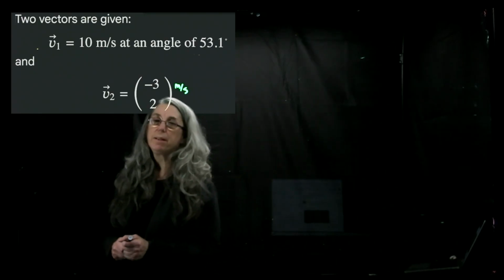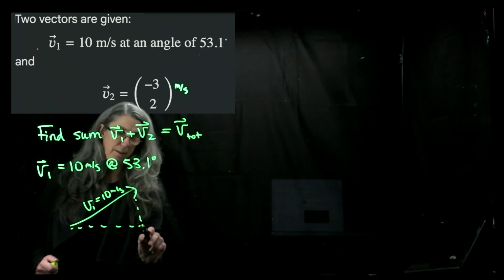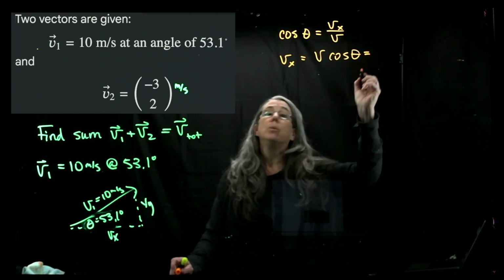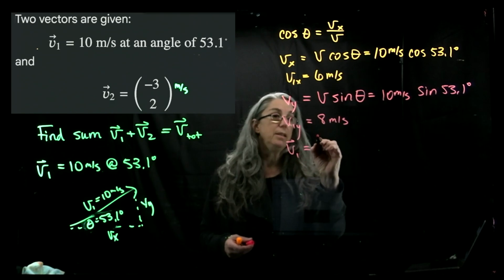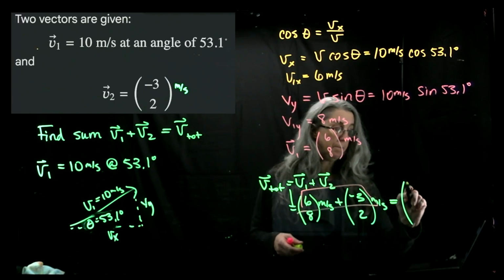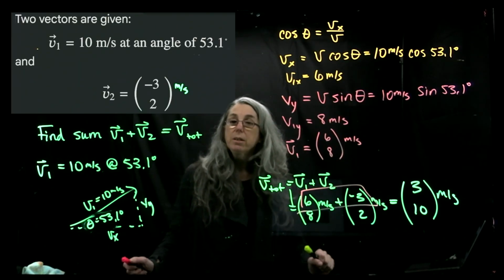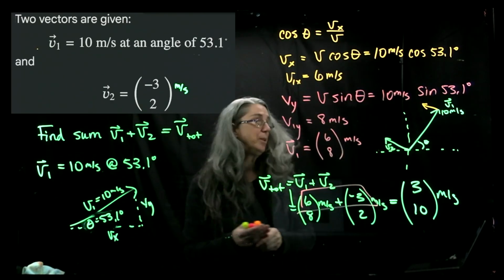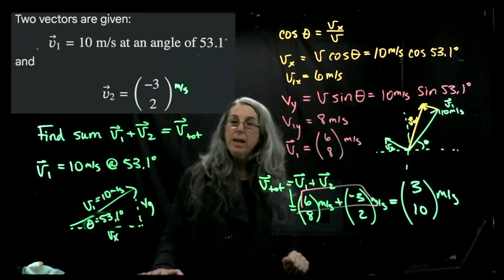Vector Addition 2D Example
An example of how to do vector addition for two vectors in 2D.  One vector is given in components, and one as magnitude and direction, and so I also find the components of one vector before I add them.